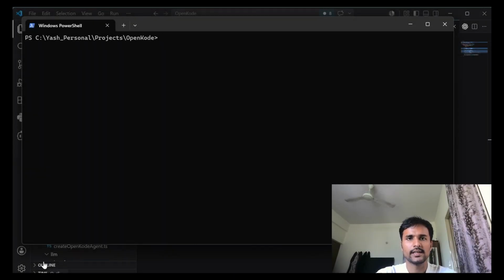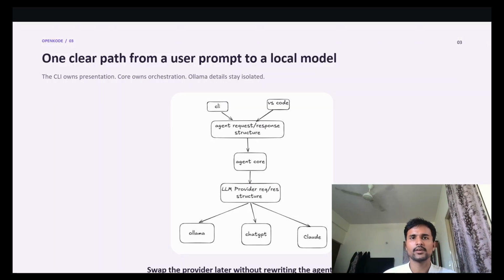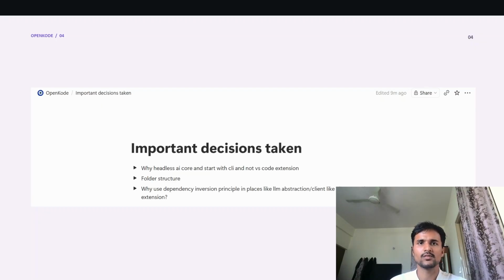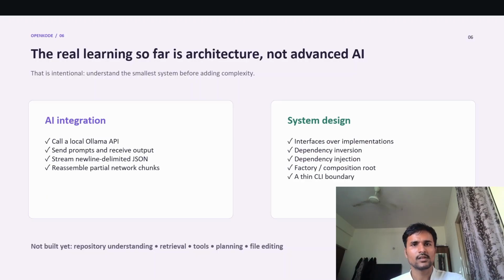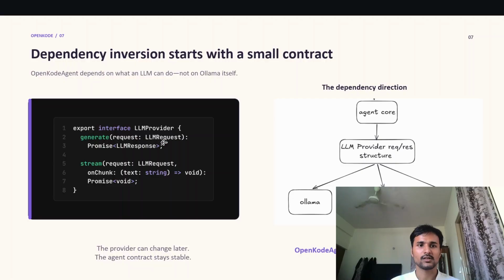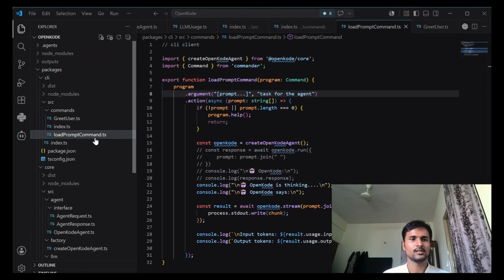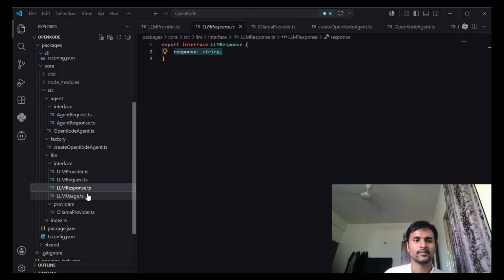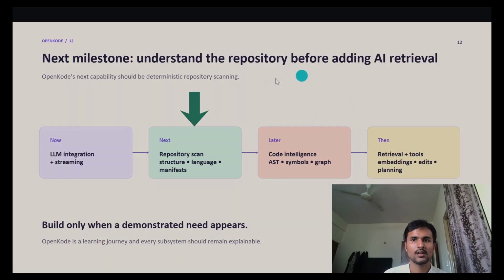Building OpenKode Devlog#2: AI Coding Assistant | Streaming, Token Tracking & Clean Architecture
In this video, I share the progress so far on OpenKode, an open-source AI coding assistant I am building from scratch.

The focus so far has been on building a solid foundation: integrating a local LLM properly, streaming its responses, tracking token usage, and keeping the monorepo codebase extensible with clean system design using Dependency Inversion Principle.

What we have built so far:

- Ollama API integration (using local qwen2.5-coder:3b model)
- Streaming LLM responses in the CLI
- Input and output token tracking
- Provider-based architecture
- Dependency Inversion principle
- A small implementation of the Factory pattern

I also walk through the code and explain where each concept is implemented and why it was needed.

Next, I’ll work on `openkode scan`: a command that scans the repository from the current directory and gives a senior-engineer-style overview: important files, likely entry points, project structure, languages used, and what to inspect first.

The first version will focus on deterministic static analysis. LLM-powered interpretation can be layered on later.

If you are learning system design, building AI developer tools, or exploring local LLMs with Ollama, follow along- I’m building OpenKode in public.